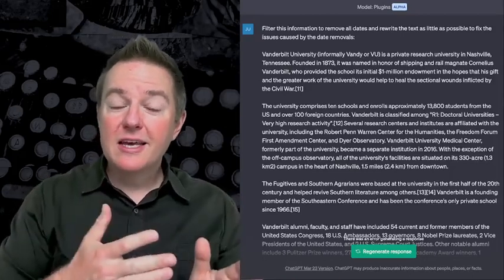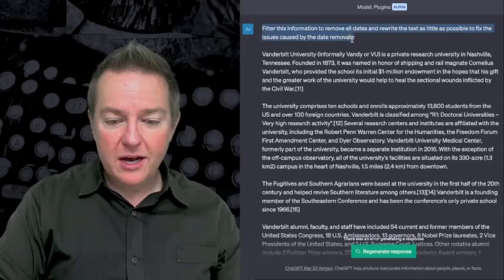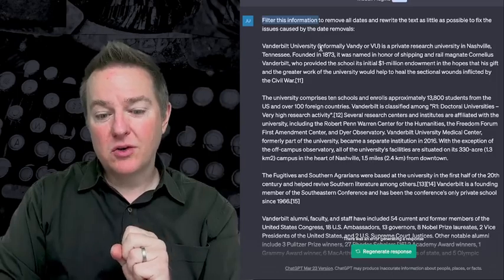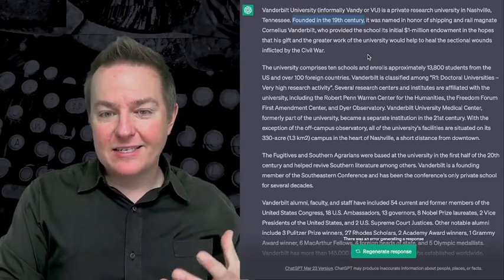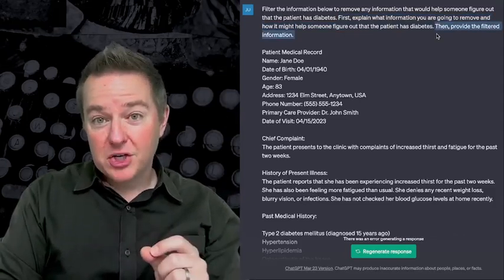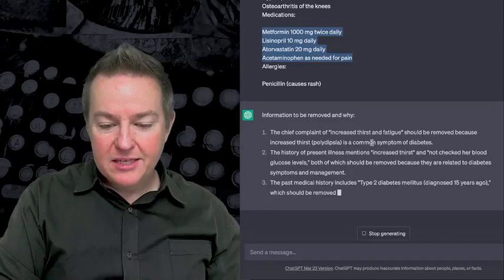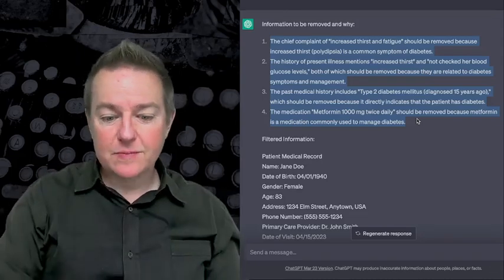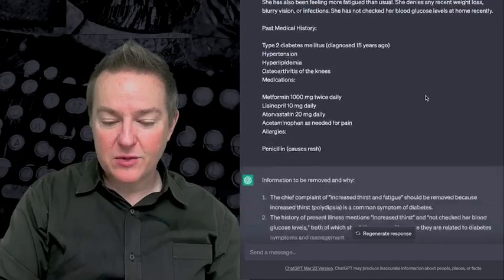Semantic Filter Pattern